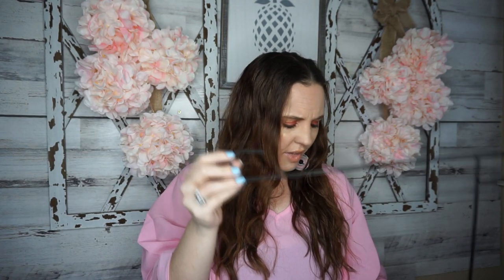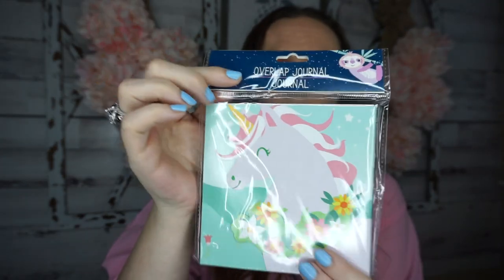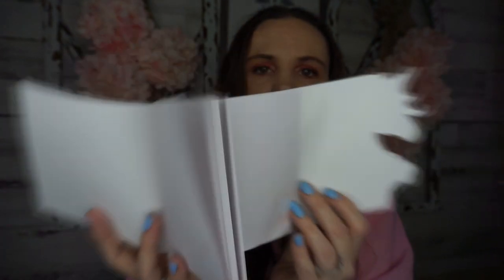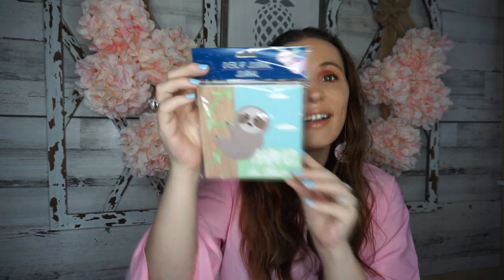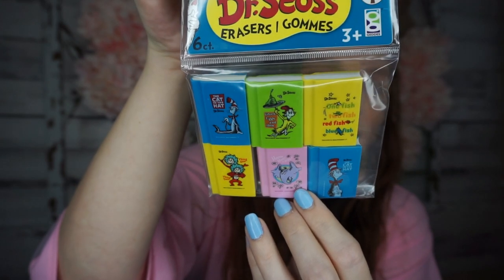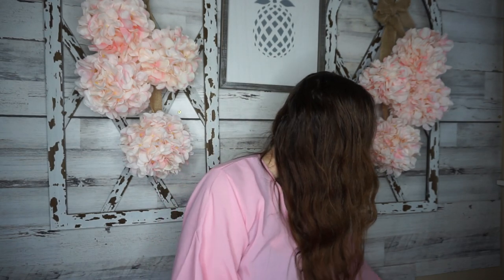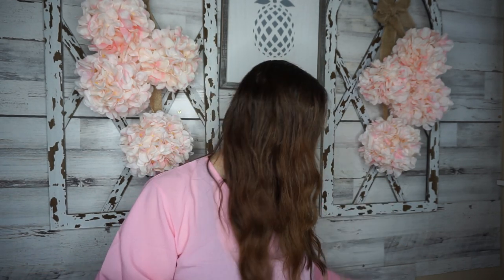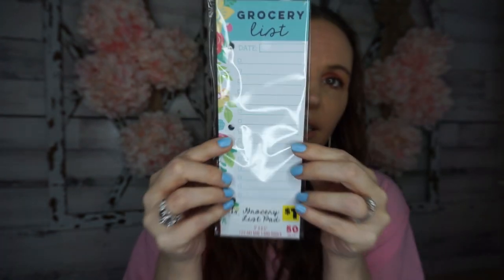DOLLAR TREE HAUL| NEW ITEMS FOUND!! JANUARY 2020